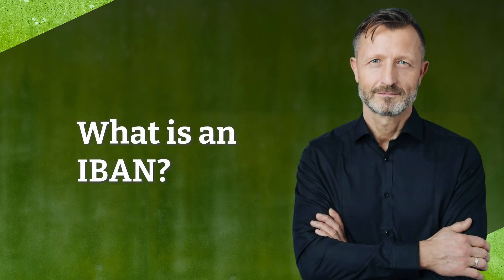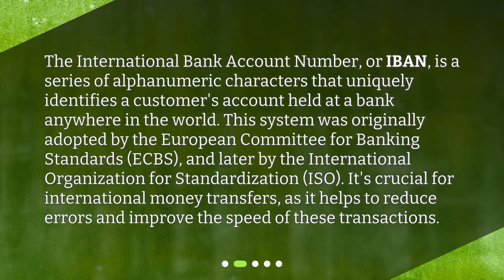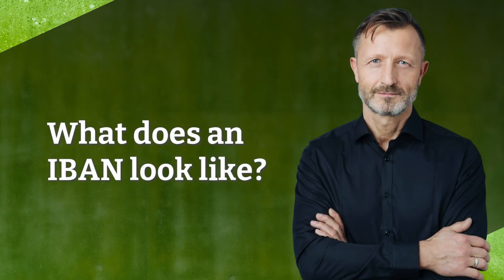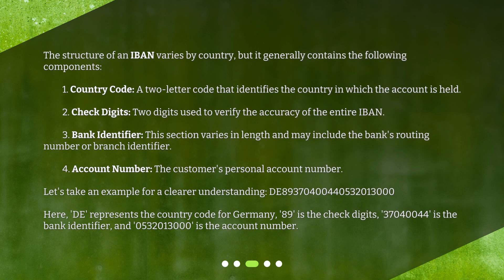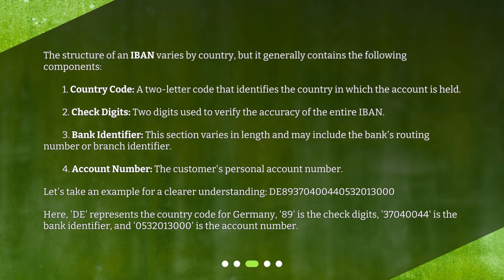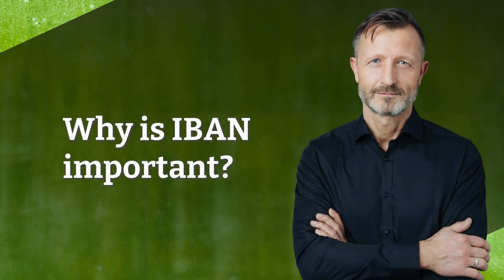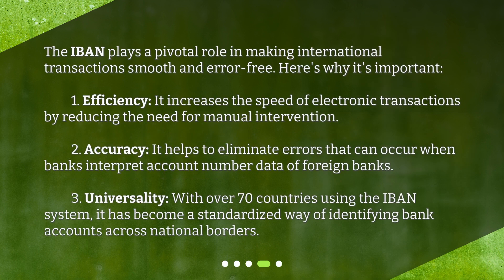What is an IBAN number?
Understanding IBAN: Your Key to International Transactions • Learn all about the International Bank Account Number, or IBAN, in this informative video! Discover how this unique code helps to make international transactions more accurate and efficient, and find out what an IBAN actually looks like. Whether you're new to international banking or just curious about IBAN, this video is a must-watch!

00:00 • What is an IBAN number?
00:22 • What is an IBAN?
00:54 • What does an IBAN look like?
01:56 • Why is IBAN important?